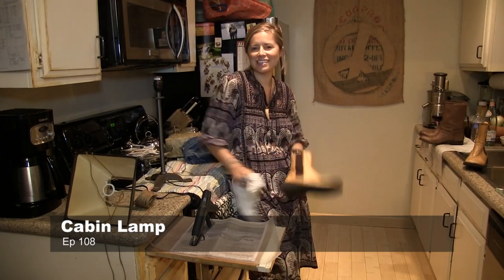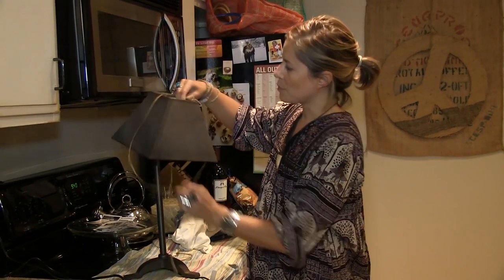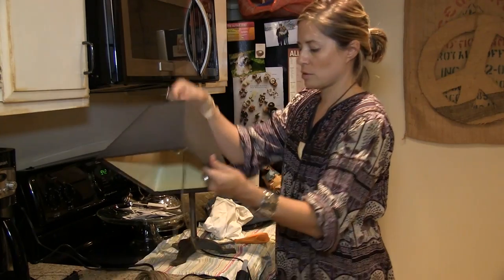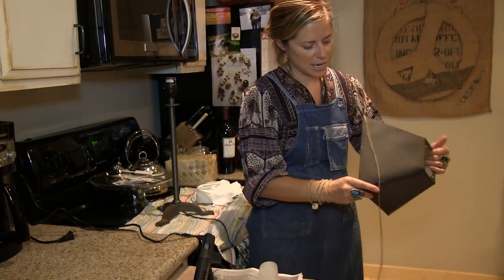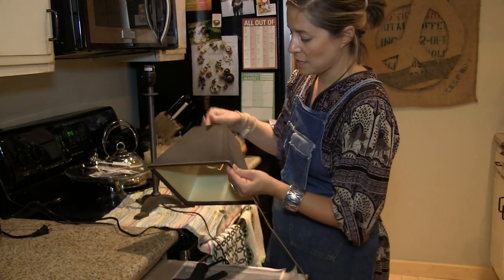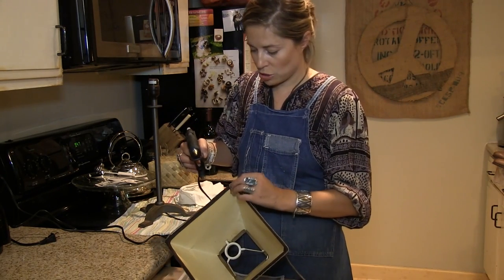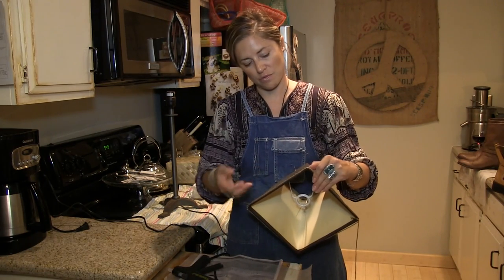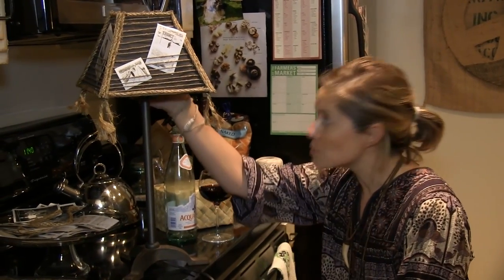The Bailey Minute - Cabin Lamp - Ep 108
Take an exploration into revamping a basic lamp shade with Brooke.  Starting out with a simple, yet rustic lamp found while junking, Brooke shows her viewers just how easy it is to think outside the box and create something truly unique, functional and personal with inexpensive supplies and your own photo collection.